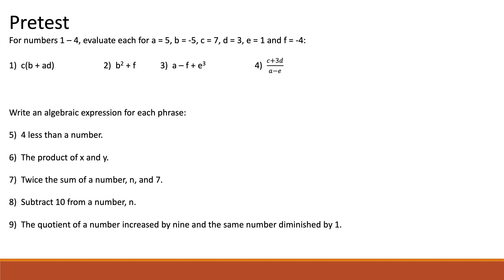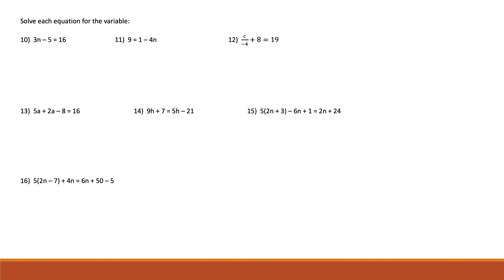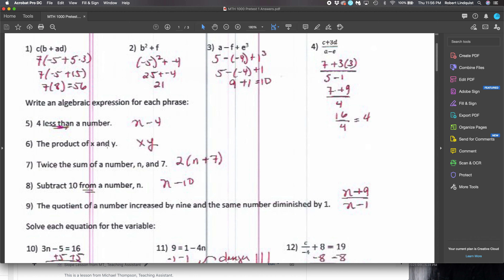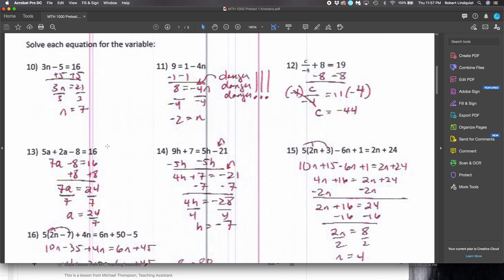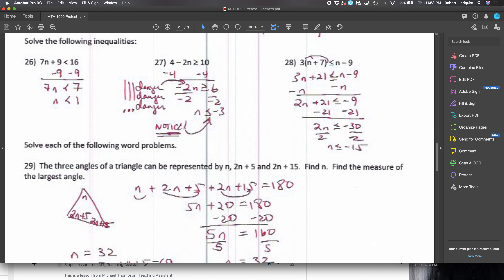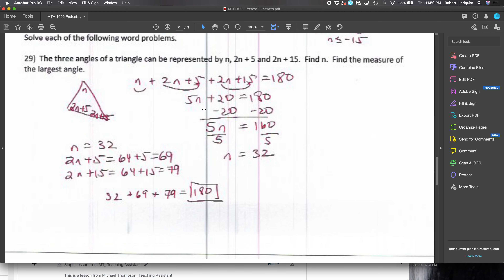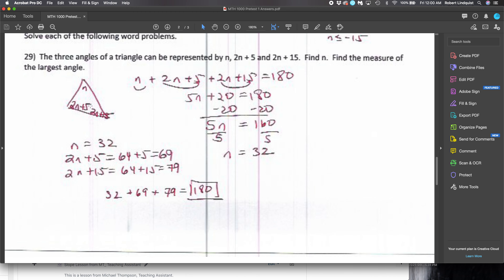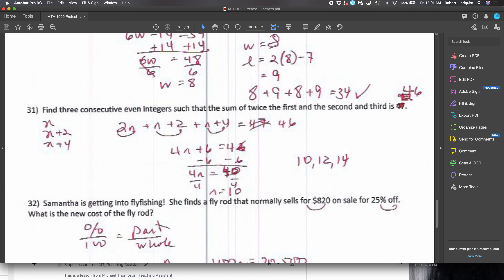MTH 1000 Pretest for Test 1 Video Review